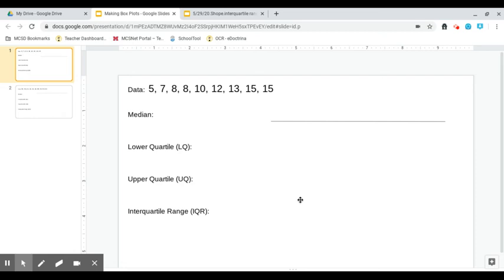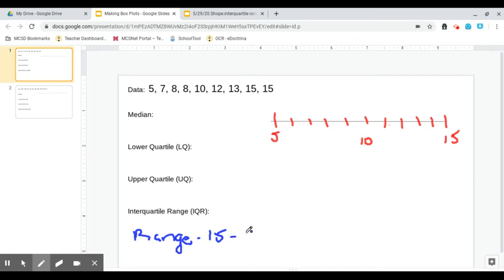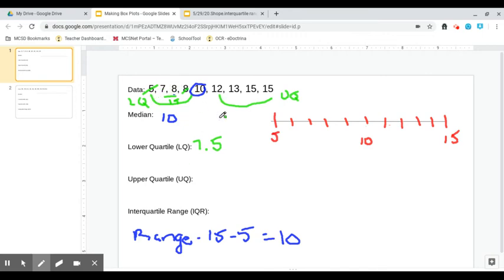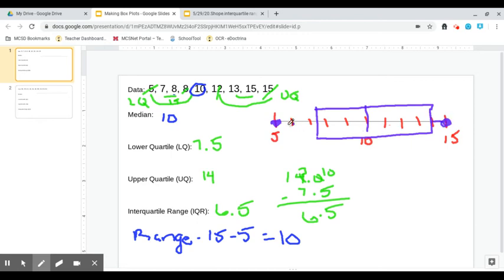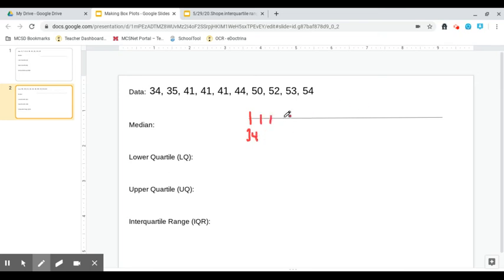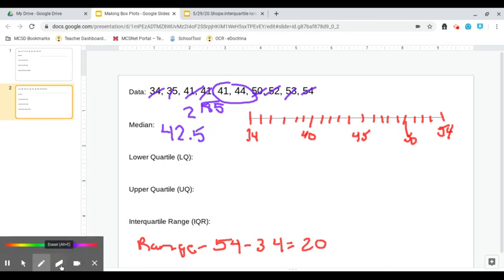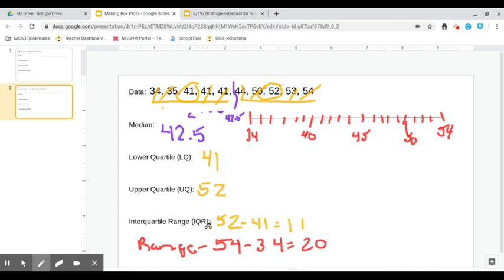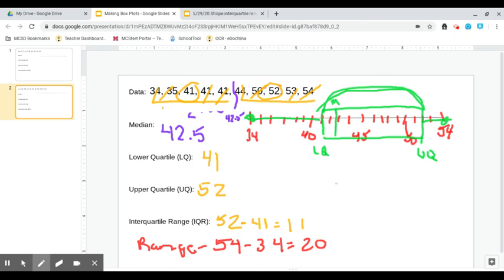Untitled: May 28, 2020 9:45 PM